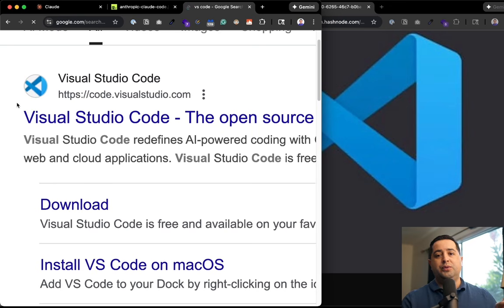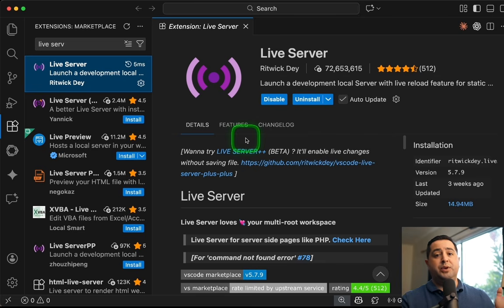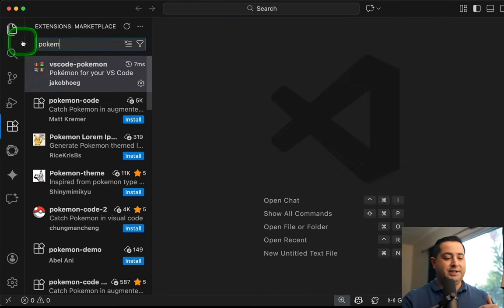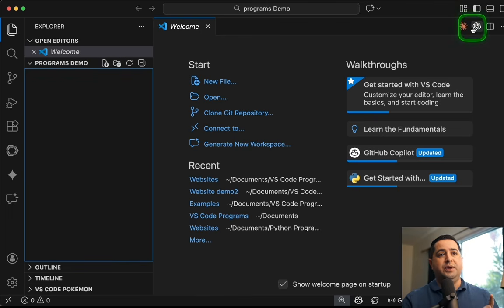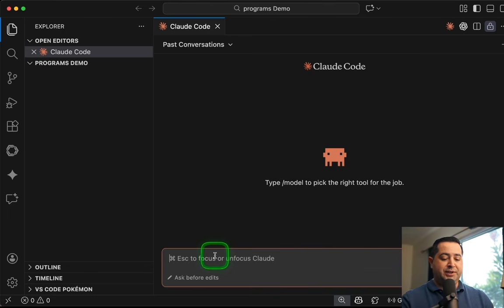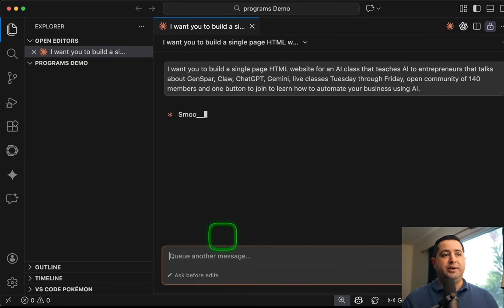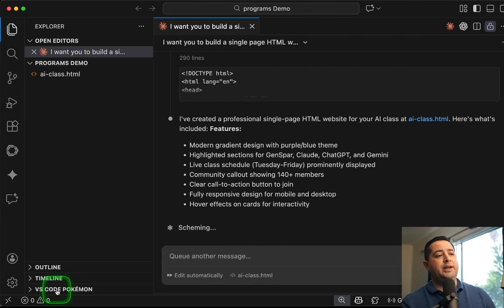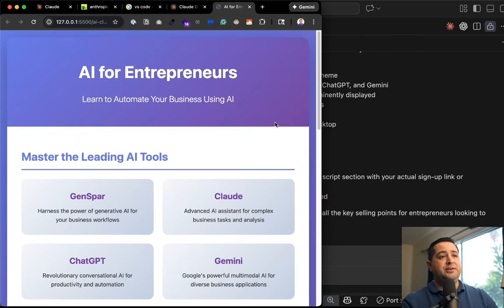How To Use Claude Code In Vscode - Learn AI In 5 Minutes Series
⏰ DETAILED TIMESTAMPS:
00:00 - Learn AI in 5 Minutes: The Vibe Coding Intro
00:16 - The 2 Essential Tools You Need (VS Code & Claude)
00:33 - Installing the "Superpower" Extensions
00:53 - The Secret Ingredient: VS Code Pokemon Extension
01:03 - Setting Up Your Project Folder Correctly
01:27 - Activating Claude Inside VS Code (Auth Step)
02:02 - Prompting Your First Website (No Typing Needed)
02:34 - How Claude Opus Acts as Your Software Developer
03:04 - The "Vibe Coding" Workflow (Letting AI Do the Work)
03:20 - Viewing Your Site with Live Server
03:42 - Master AI in 5 Weeks: Course Overview

Stop struggling with complex syntax and start "vibe coding." In this episode of *Learn AI in 5 Minutes*, we break down exactly how to connect Claude Code to Visual Studio Code, turning the world's smartest LLM into your personal software engineer. You don't need to write a single line of code—you just need to know how to set up the environment and ask the right questions.

We walk through every step: from installing the necessary extensions (including a fun bonus one) to authenticating your account and using voice-to-text to build a functional single-page website in seconds. If you want to go from idea to deployed website without the technical headache, this is the workflow you’ve been waiting for.